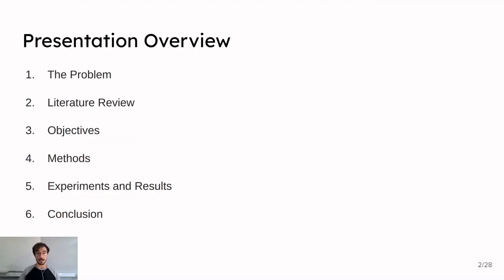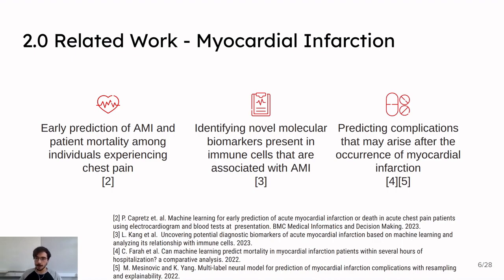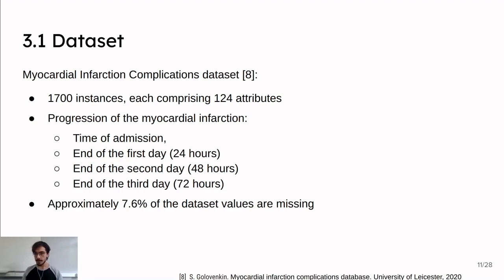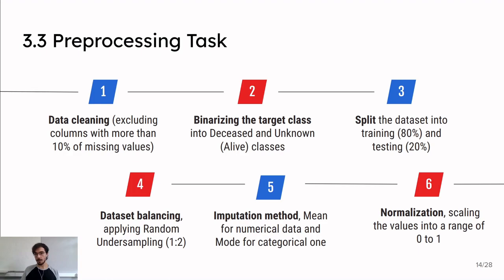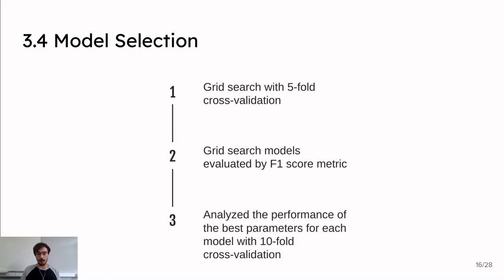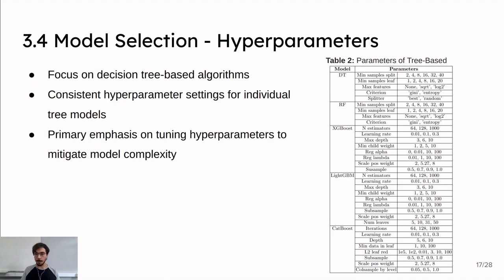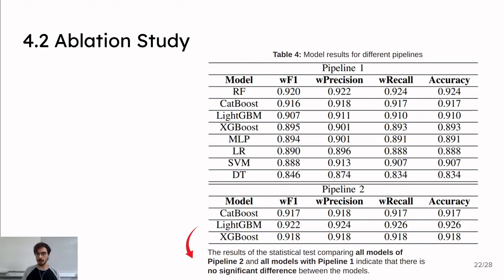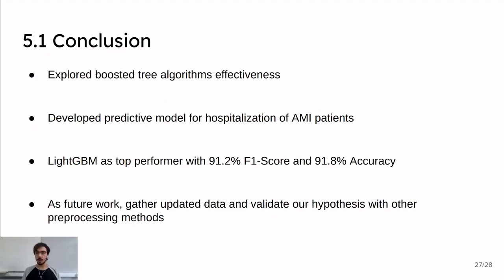Explainable LightGBM Approach for Predicting Infarction Mortality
Video presentation of paper submitted to 2023 International Conference on Computational Science and Computational Intelligence (CSCI 2023) in Las Vegas, NV.

Presented by Roseval Donisete Malaquias Junior.